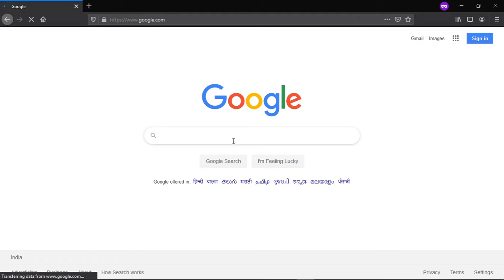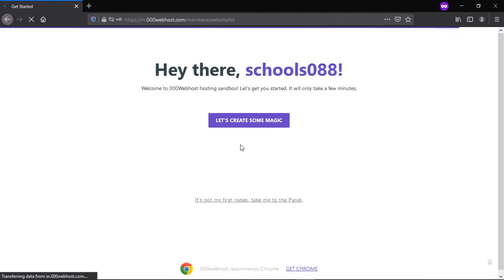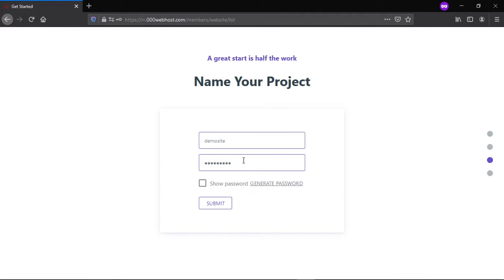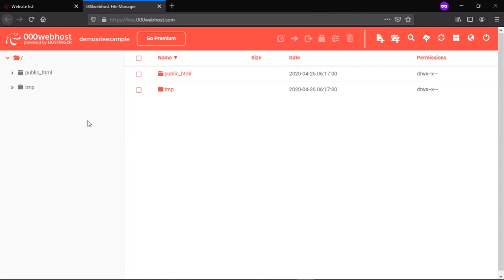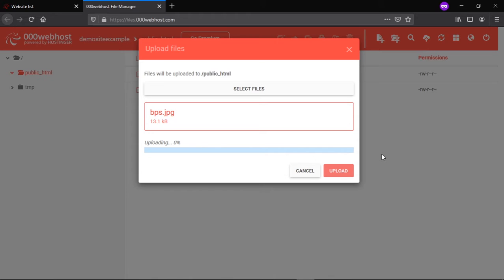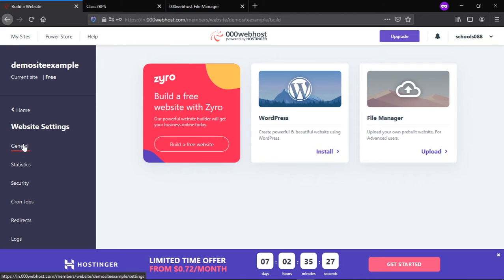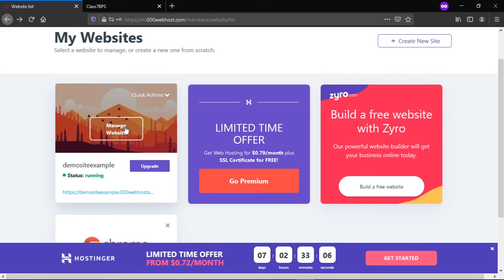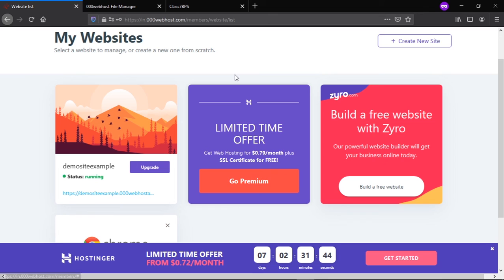How to host website for free on 000webhost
Want to know how you can host a website for free? watch this video till end to know-how.